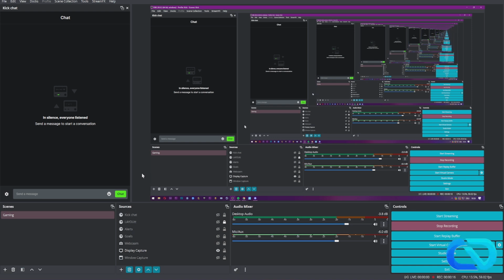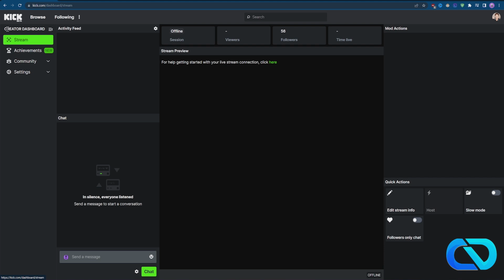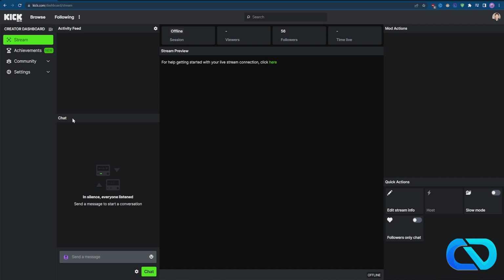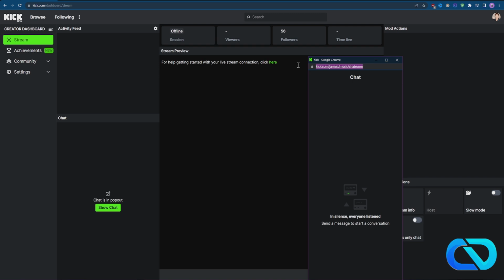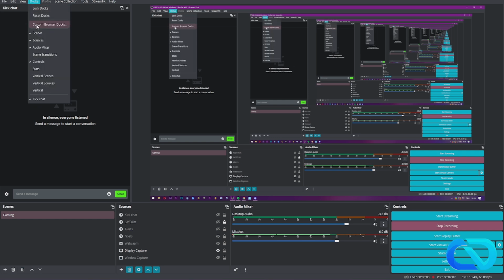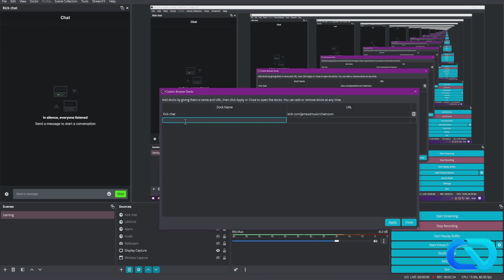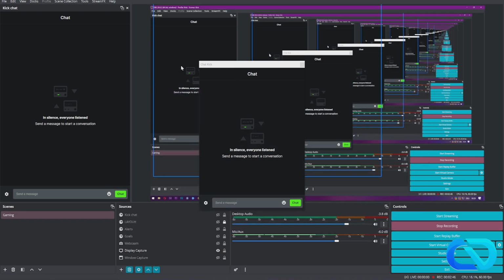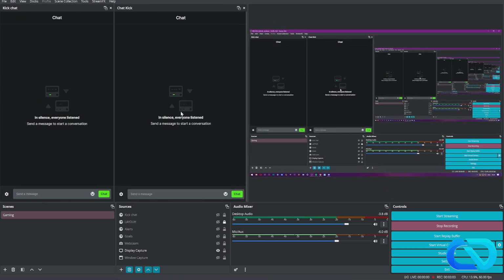How to get Kick.com Chat in OBS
If you want to Support me you are welcome.

➡ My Equipment:
» Keyboard: Razer Black Widow chroma
» Mouse: Roccat Kova
» Headset: Logitech Wireless G533
» Cameras: Lumix LX15, Go Pro Hero